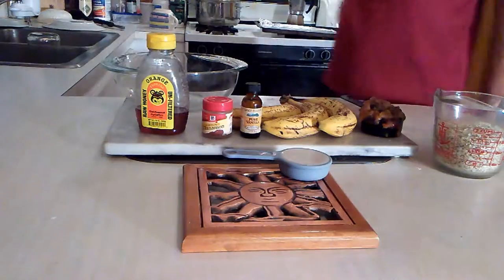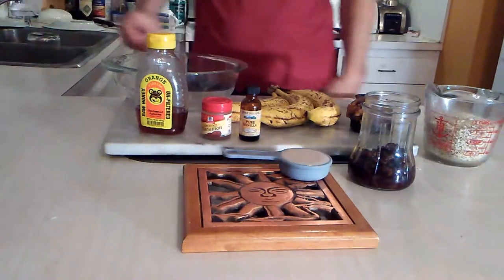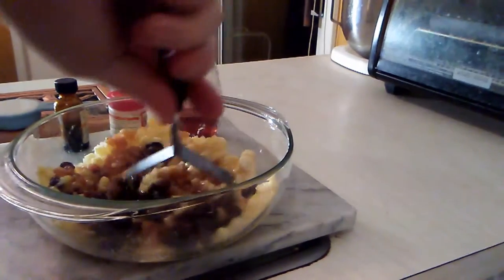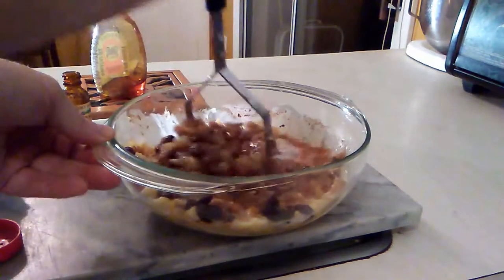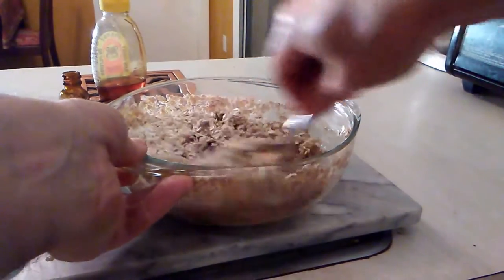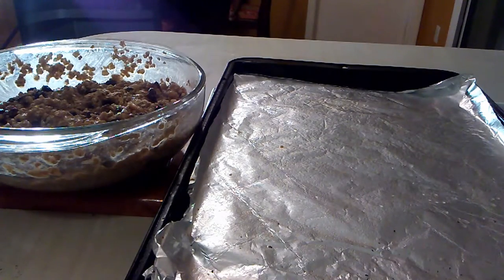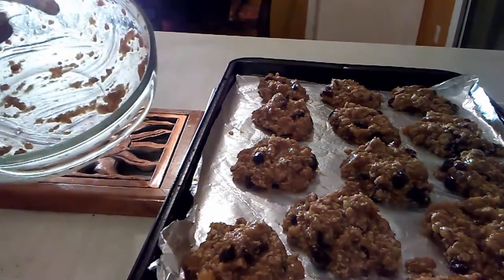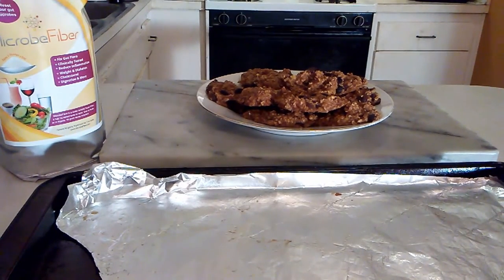Guilt Free Cookies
If you love oatmeal cookies but hate the calories, here is a version that is as nutritious as they are delicious.